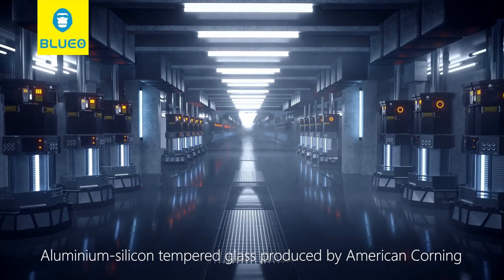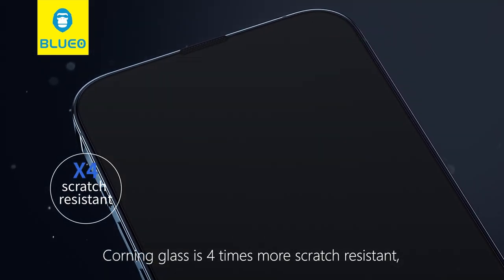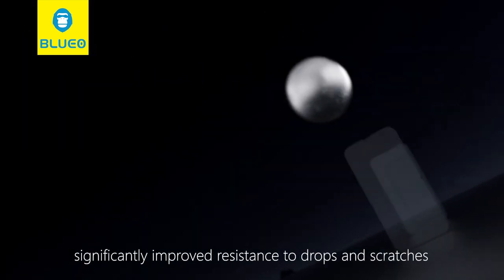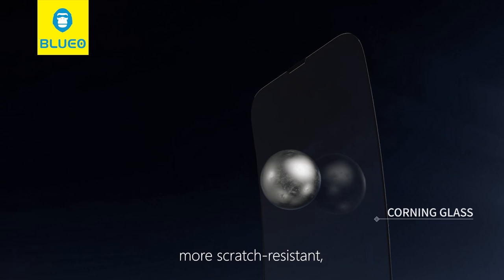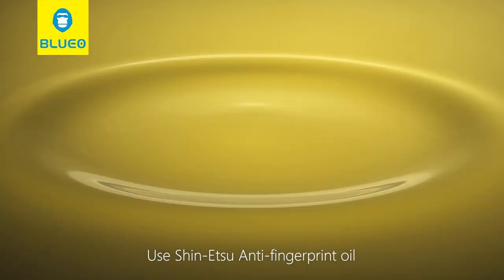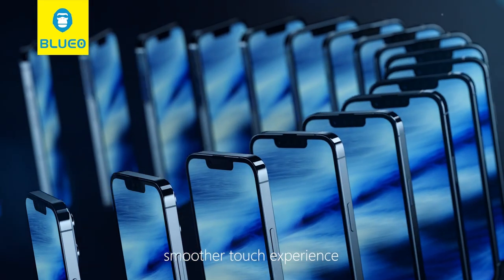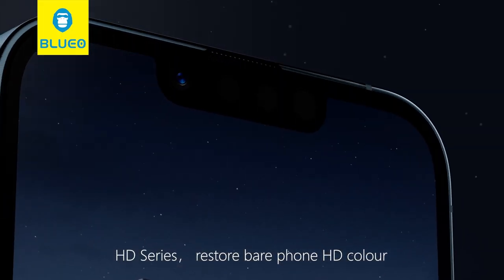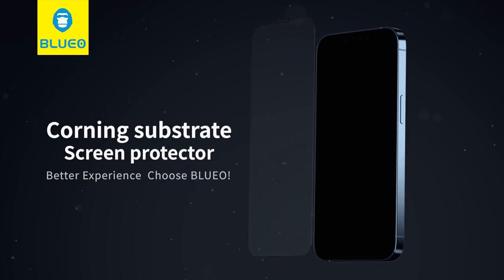Blueo Corning Glass Teknolojisi Nedir?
Çizik ve darbeye karşı yüksek bir dayanıklılığa sahip olan bu ekran koruyucu modeli, özel tasarımıyla adeta yokmuş gibi bir kullanım deneyimi yaşatıyor. Şeffaflık sağlaması ve parmak izi bırakmaması ile dikkatleri üzerinde toplamayı başaran bu ürün, sıvı temasına karşı da koruma sağlıyor.

Ekranı her yönüyle koruma altına aldığı için kapsamlı korumanın ne olduğunu net bir şekilde gözler önüne seren Corning Gorilla cam anti statik ekran koruyucu modeliyle siz de telefon ekranınızı sorunsuz bir şekilde koruyabilirsiniz.

Blueo üst düzey bir ekran koruyucu markasıdır.

Blueo bu ilham ve motivasyonla 2014'dan bu yana, başta ekran koruyucular olmak üzere mobile aksesuar kategorisinde yüksek teknolojiler ile geliştirdiği kaliteli ürünleri kullanıcı deneyimlerine sunarak; dünyada bu alanda en çok sevilen marka olmayı başarmıştır.